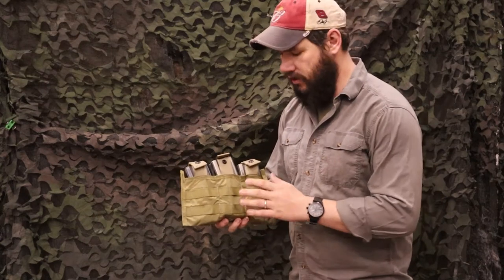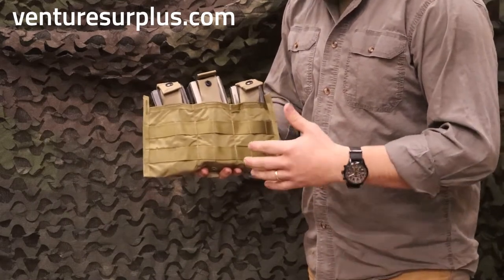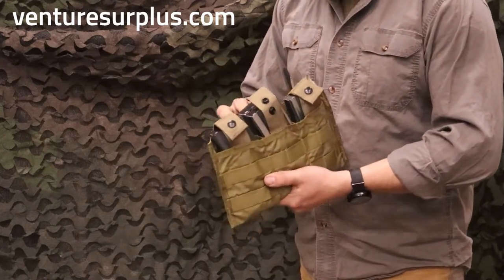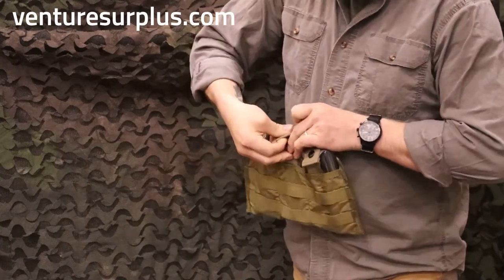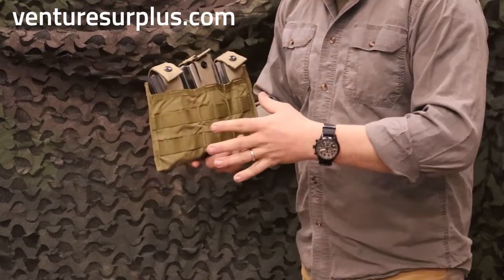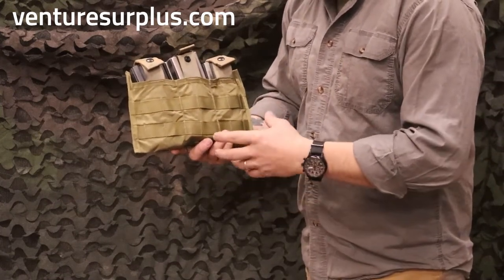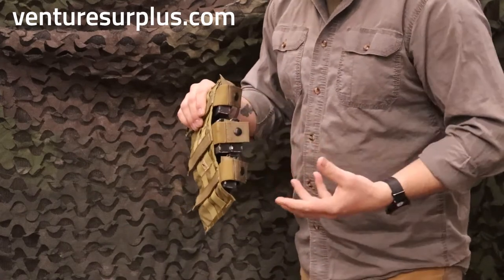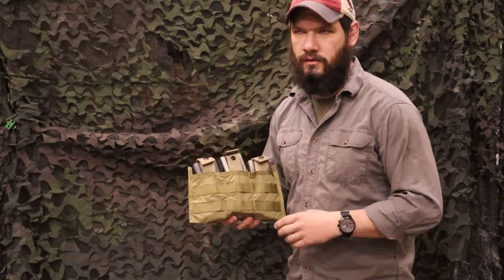Old Dog, New Tricks - Eagle Industries Triple Mag Pouch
This is a triple mag shingle pouch from Eagle Industries. The pouch can hold up to SIX 30 round USGI magazines. Mags are secured with button snap straps. The straps have two buttons elastic band. Each pocket is deeper than the typical triple mag pouch, allowing two USGI mags to fit. With the elastic retention having two buttons both a single or two mags can be secured in each pocket. There is MOLLE webbing on the exterior for mounting additional pouches or accessories on top of the pouch. The pouch can be mounted to any MOLLE compatible surface.

This pouch is a V2 because of the lighter material used in construction.

Features:

Fits 3 USGI 5.56mm Magazines – Fits three (3) Standard Issue USGI Aluminum 5.56mm magazines.
Pouch Button Snaps – Has button snaps that securely close flaps.
MOLLE Webbing – MOLLE webbing on exterior for attaching additional pouches and accessories.
3 MOLLE Straps – This pouch has 3 MOLLE straps to attach it to MOLLE webbing.
Eagle Industries Version 2, V2 – Version 2 pouches and gear feature improvements over older designs including but not limited to, additional features, lighter construction and slight redesigns. Version 2 pouches still retain the base design and features of the Version 1 item.
Fits 6 USGI 5.56mm Magazines – Fits six (6) Standard Issue USGI Aluminum 5.56mm magazines.
Manufactured by:

Eagle Industries – These are manufactured by Eagle Industries & Allied Eagle Industries. Allied Eagle Industries includes outsourced manufacturers such as Resource Center. Allied Eagle Industries items are made to the exact specs and quality, with no difference in overall materials, design and construction.